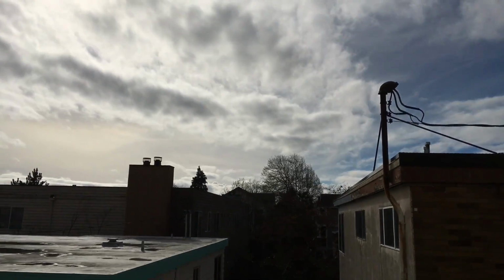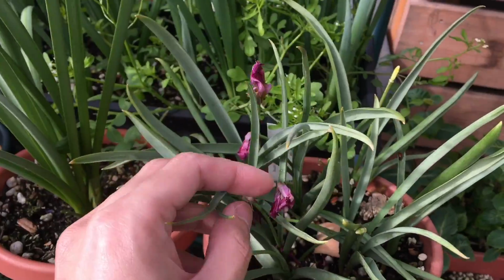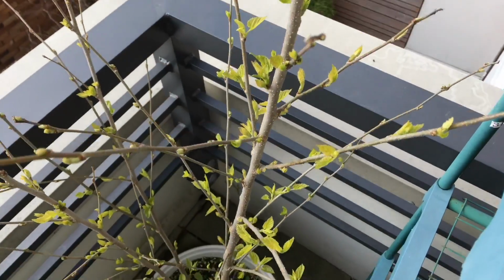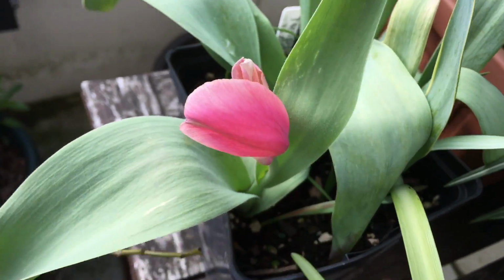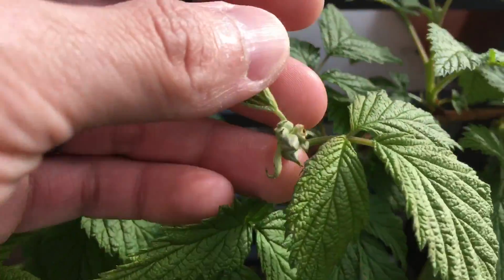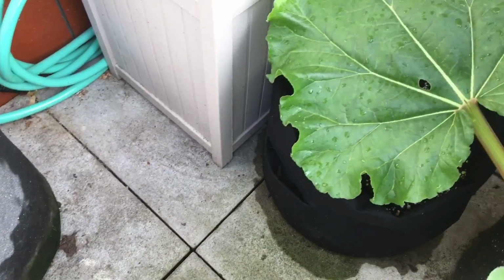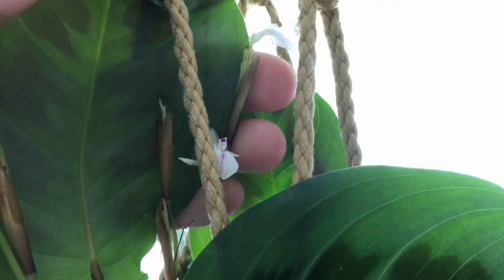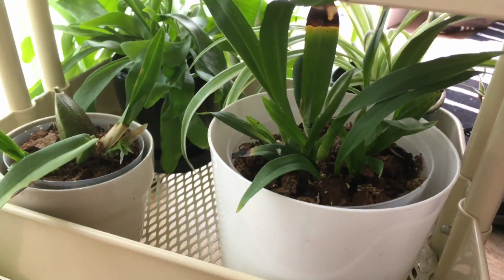Garden Update (Apr 7) - more new growth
we are going to be having so many different new flowers in the next few weeks including strawberry, blueberry, raspberry, lily of the valley, and hydrangea. Not sure if we are going to get any flower from peony, mulberry, or grape yet.